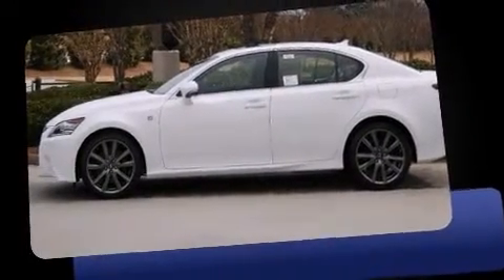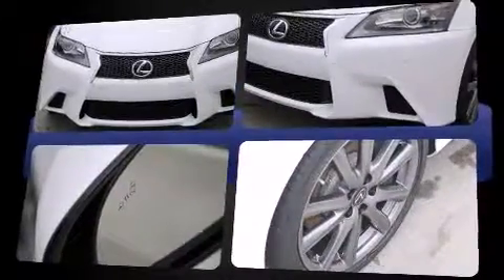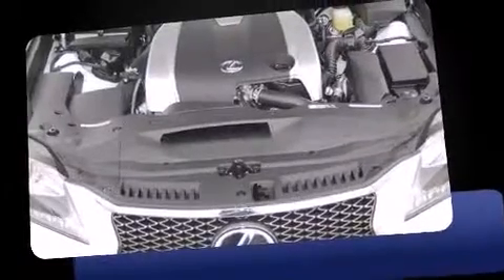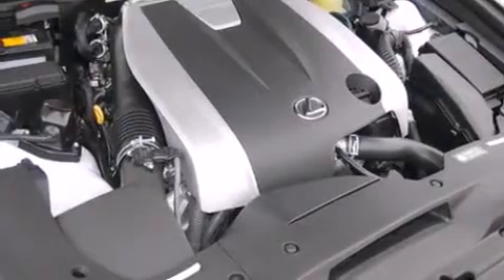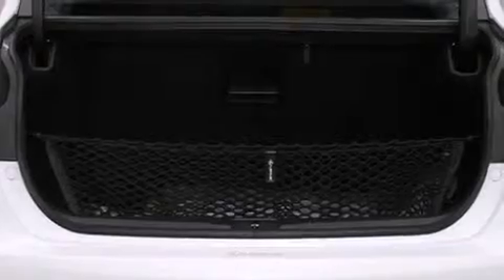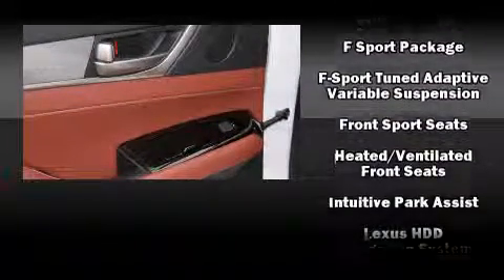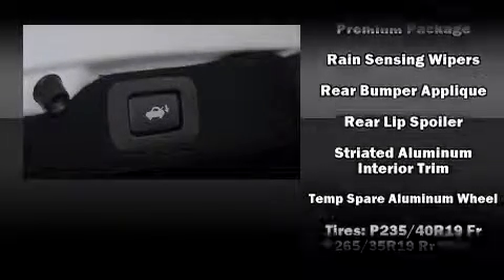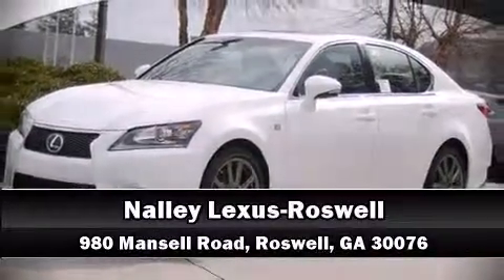2014 Lexus GS 350 Base in Roswell, GA 30076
Nalley Lexus-Roswell
980 Mansell Road

Sensibility and practicality define the 2014 Lexus GS 350. This 4 door, 5 passenger sedan offers the latest in technological innovation and style. It features an automatic transmission, rear-wheel drive, and a 3.5 liter 6 cylinder engine. All of the premium features expected of a Lexus are offered, including: leather upholstery, power trunk closing assist, an automatic dimming rear-view mirror, a blind spot monitoring system, automatic dimming door mirrors, telescoping steering wheel, and seat memory. With high intensity discharge headlights illuminating your path, you'll always appreciate maximum visibility. For drivers who enjoy the natural environment, a power moon roof allows an infusion of fresh air. Lexus also prioritized safety and security with features such as: head curtain airbags, front and rear SIDE impact airbags, traction control, brake assist, anti-whiplash front head restraints, a security system, an emergency communication system, and 4 wheel disc brakes with ABS. This car was designed with safety in mind, allowing you to drive with even greater assurance. Our team is professional, and we offer a no-pressure environment. We'd be happy to answer any questions that you may have. Stop in and take a test drive!